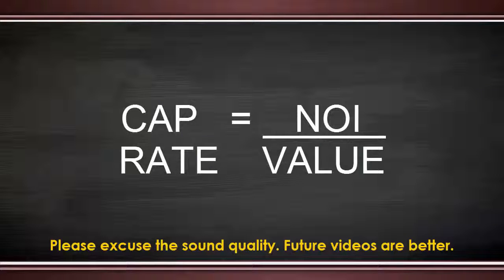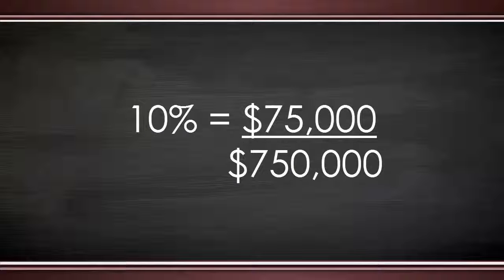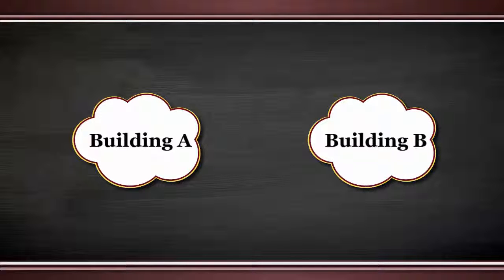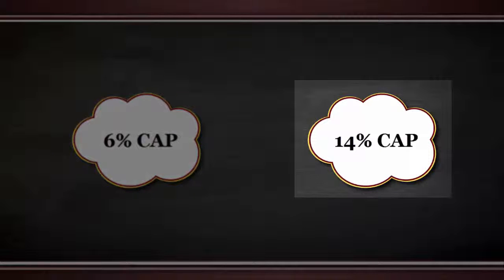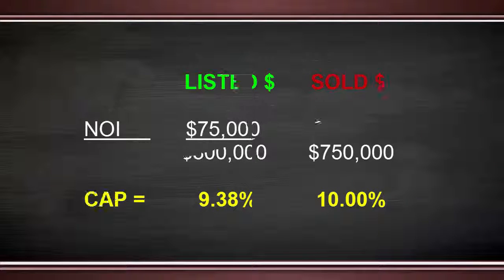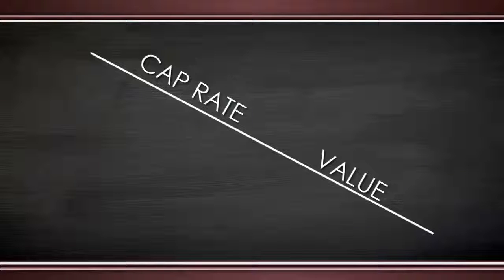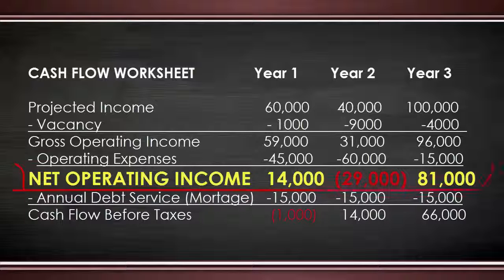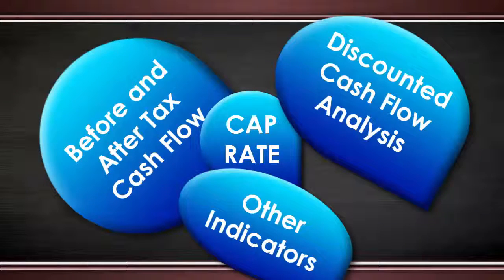HudsonCREG Cap Rate Video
The Hudson Report: Understanding Cap Rates.